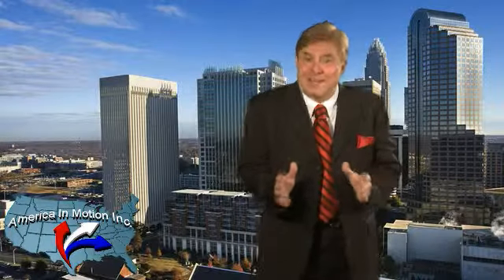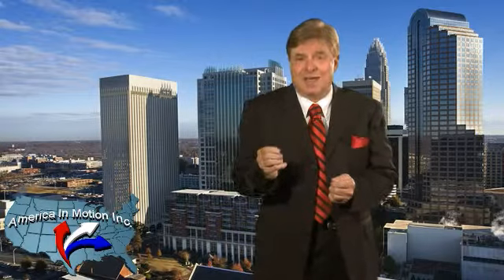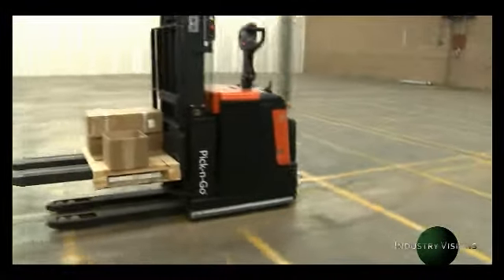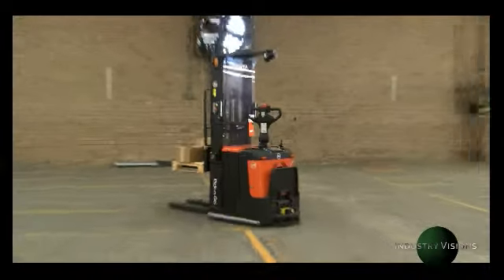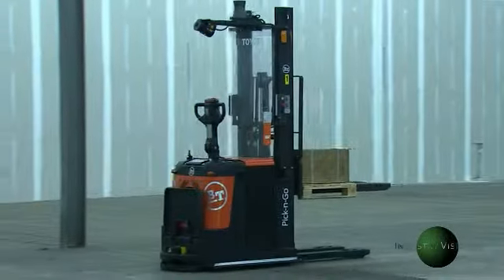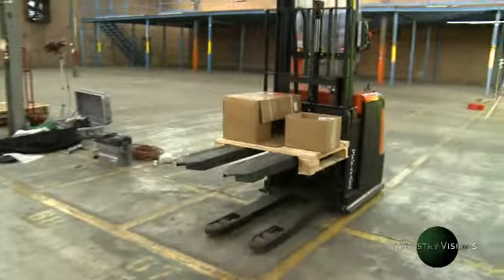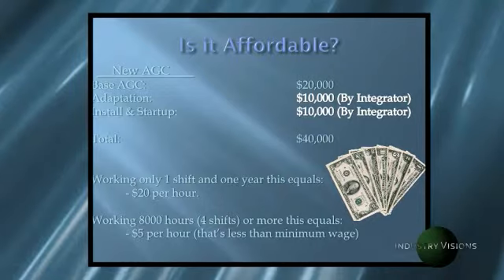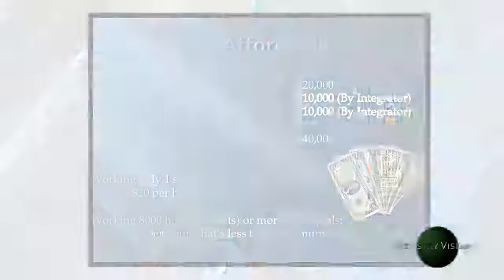America In Motion, Inc manufacturer of cutting edge AGV's, CEO, Mr. Tommy Hessler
Automated guided vehicles that are giving American manufacturers back that edge in GREEN manufacturing and a hedge against that low cost foreign labor.